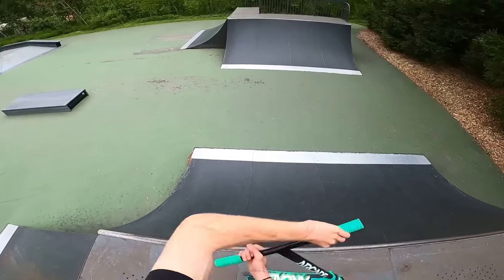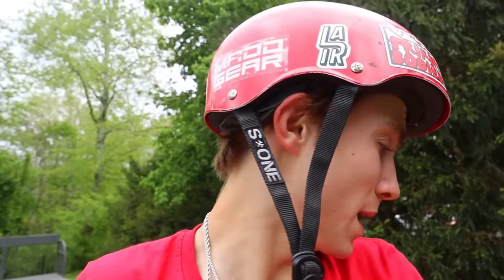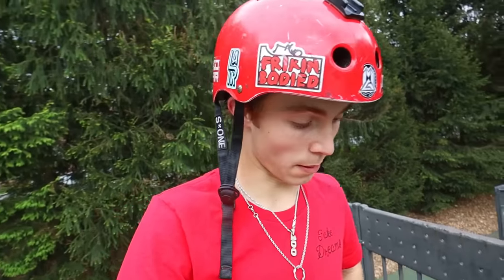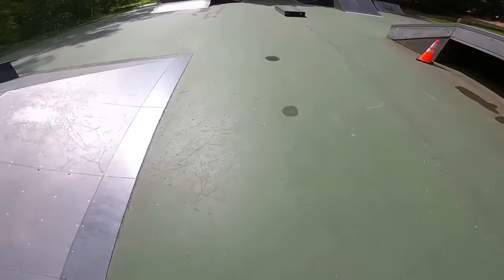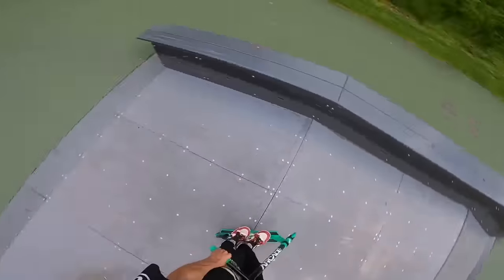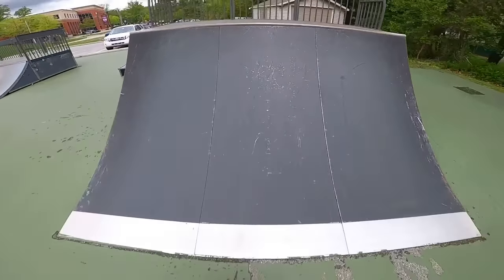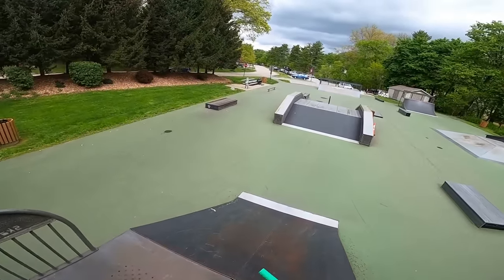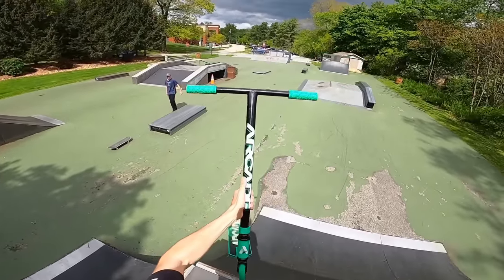Buying The Best Rated Scooter On Amazon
Today I tested the best rated scooter on Amazon for under 50 dollars

Scooter Part List
-Tpr grips
-Lair Ti Bars
-Natuve double clamp
-Madd Gear MGOac deck
-MGP 120m wheels
-Ethic Fork
-Lair Pro Shop grip tape
-Madd gear head set